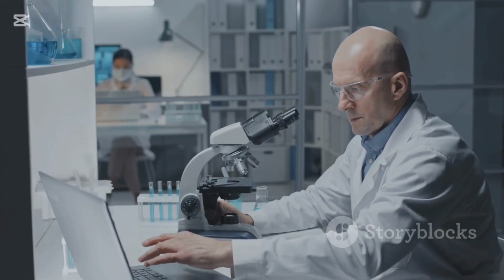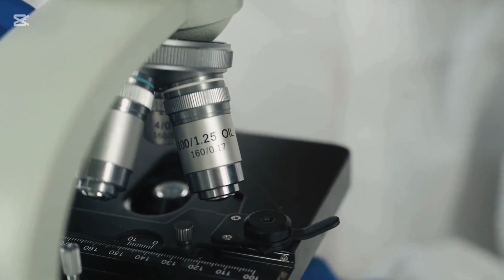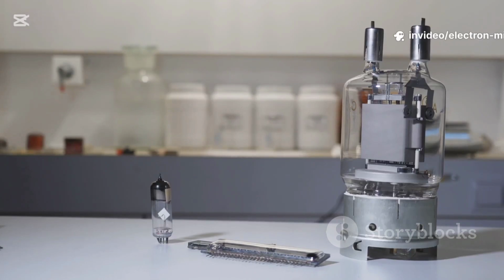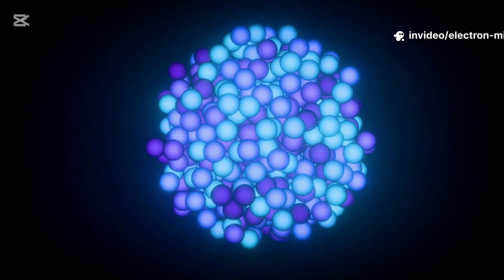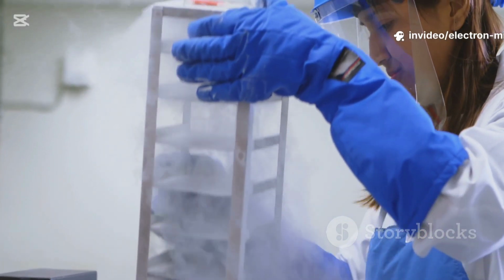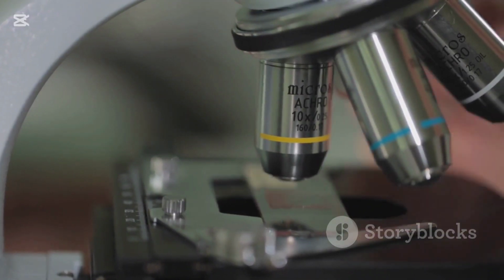How Electron Microscope Sees The Unseen: SEM Vs TEM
This video focuses on the basic principles and working of electron,  microscope and it's types.
Electron Microscope
Scanning Electon Microscope
Transmission Electron Microscope
Basic principles of Electron Microscope
TEM
SEM